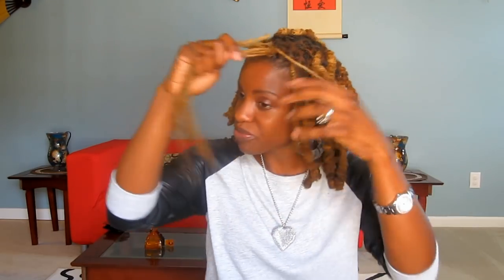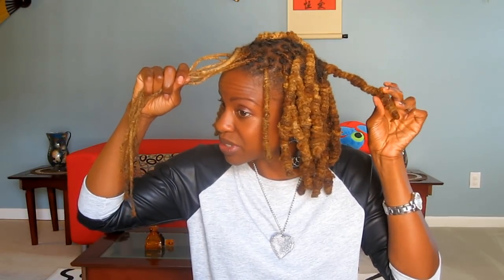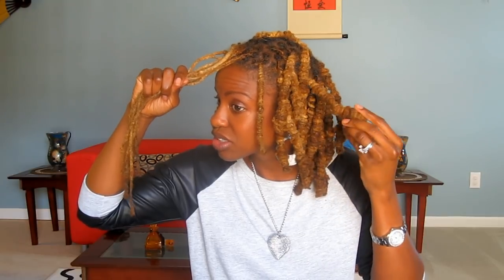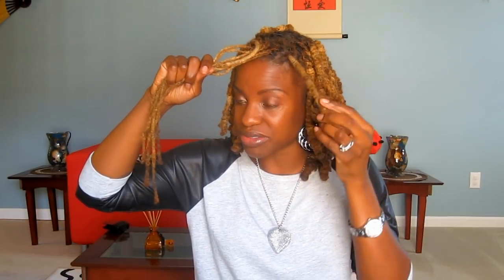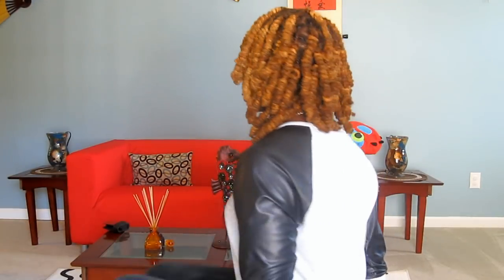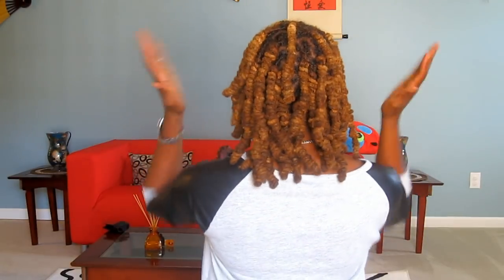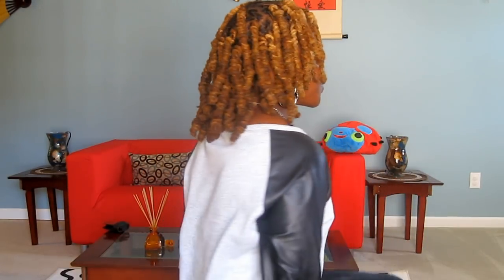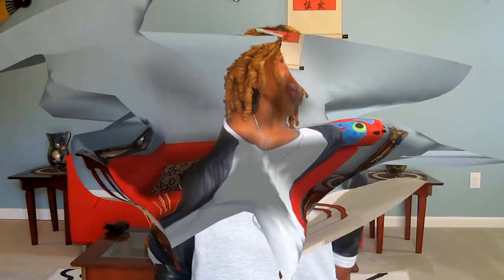Mini Barrel Rolls Locs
You can see more of my styles on Instagram: GrizzleRocsLocs

Featured Loctician: freshloc on Instagram